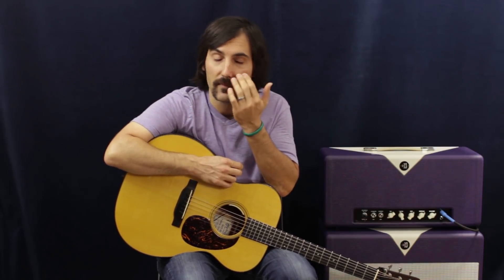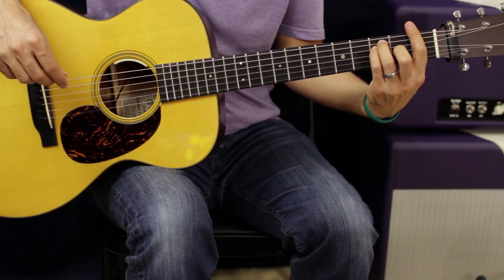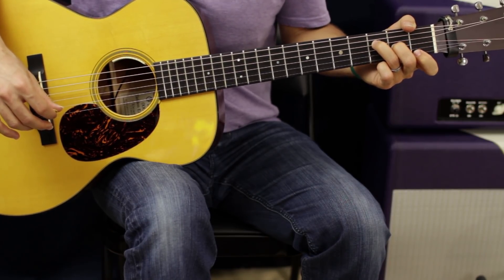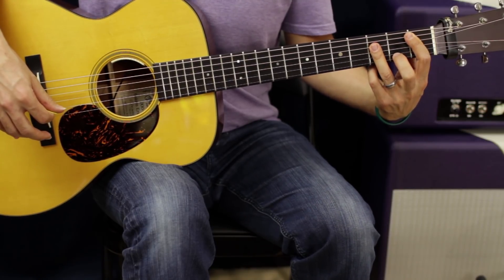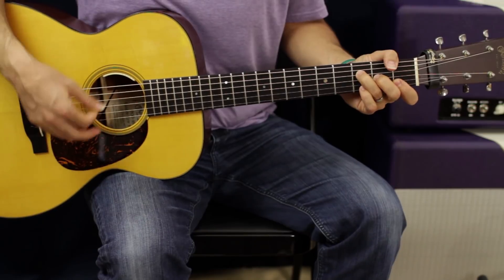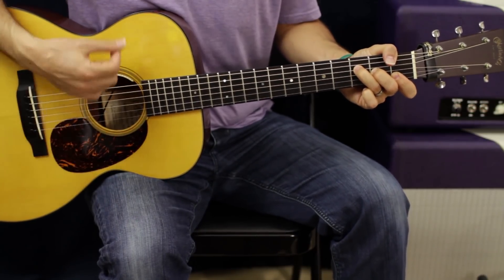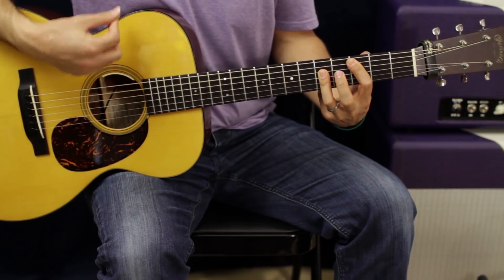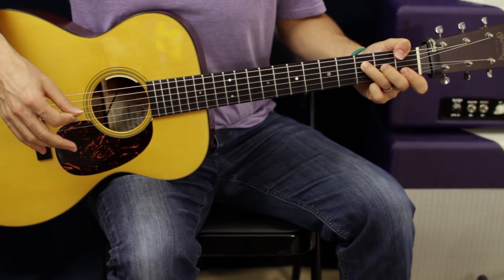EASY Acoustic Guitar lesson progression, Brad Paisley Remind ME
Acoustic Guitar lesson Brad Paisley Remind ME

Click here for FREE 15-Video Strumming Series taught by Marty Schwartz:

Want to get break through to that higher level on guitar?  Then become a better strummer!  There's no better teacher than Marty Schwartz to show you how to strum easily, naturally and in a "free-wheeling" manner, as if you've been playing every day for decades.

Marty has a system that's been used by hundreds of thousands of guitarists around the world.  And this free 15-video series on strumming is the perfect way to start.

Bret Papa teaches you Top 4 Beautiful acoustic chord shapes (Even Beginners can sound like Pro's)

Brett teaches you this acoustic Basic Guitar Lesson 1 for Beginners